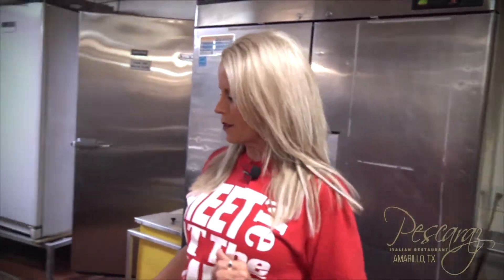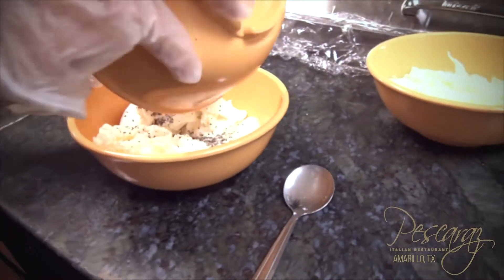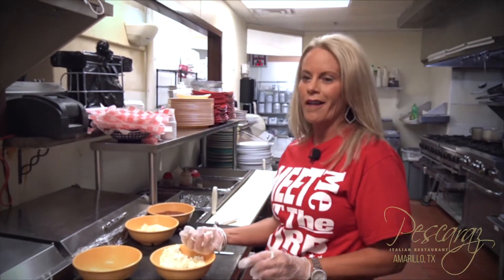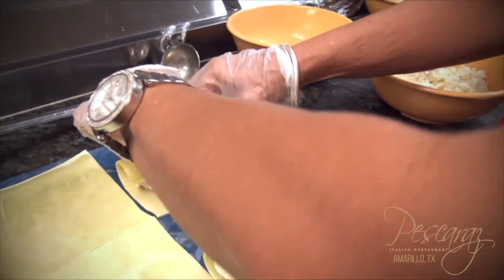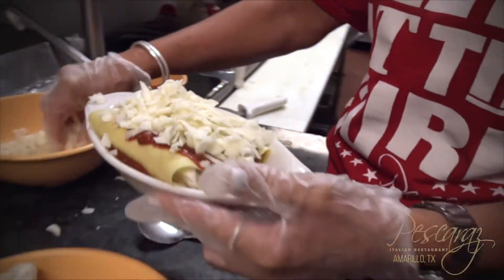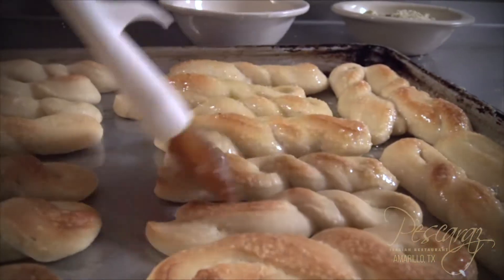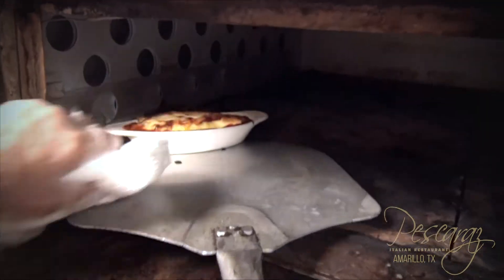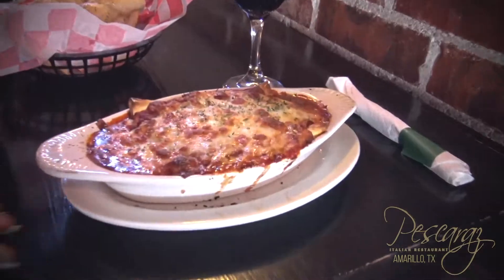NIGELLA LAWSON EAT YOUR HEART OUT - PESCARAZ AMAZING MANICOTTI TONYA PRICE